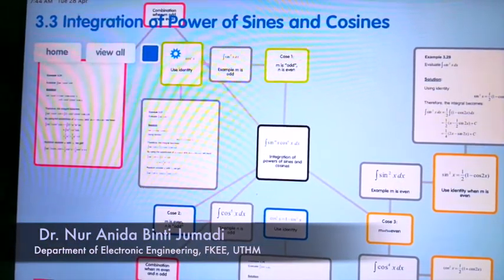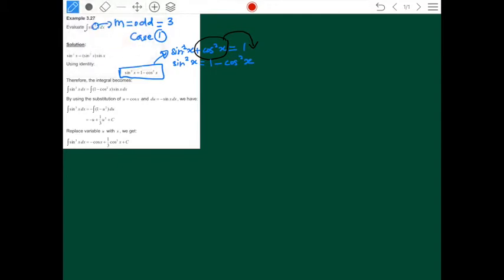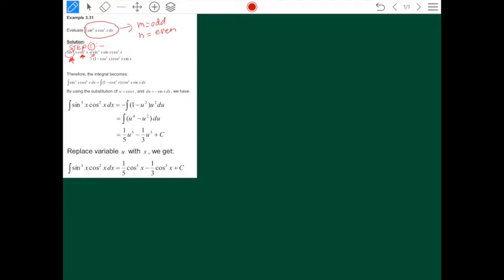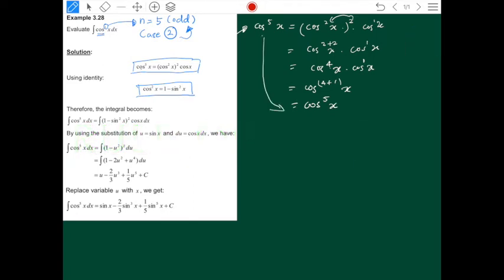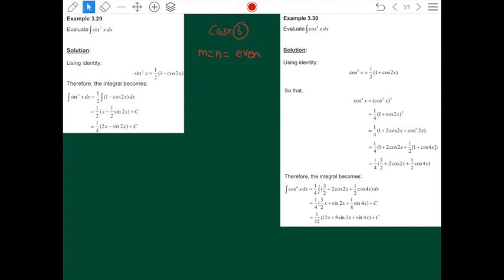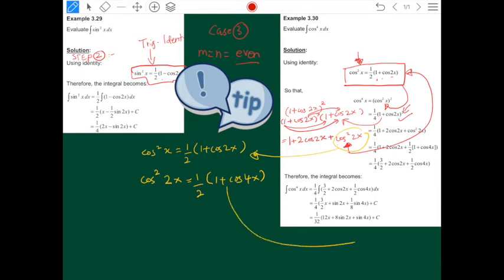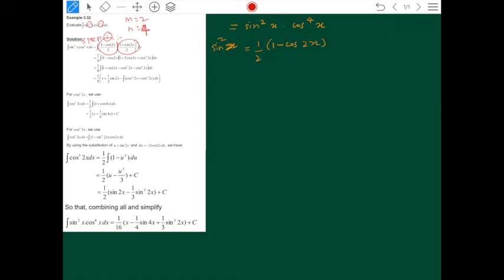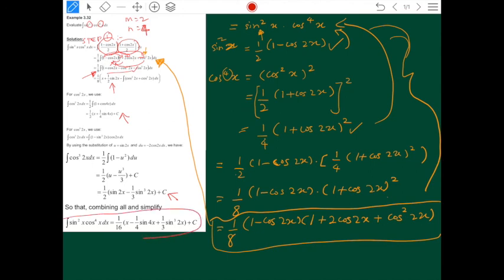Chapter 3: Integration Part 5 (Integration of Powers of Sines and Cosines)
Hello and Assalamualaikum !
This is a recorded lecture video on Chapter 3:Integration of Powers of Sines and Cosines - Part 5
The content of this video is based on the Engineering Mathematics 1 (BEE11303) module published by UTHM Publisher.
Contents:
0) Answer my polls (click the i symbol at the top corner right)
1) Hello ! go to: 0:05
2) Introduction to Integration of Powers of SInes and Cosines go to: 0:22
     Basic form of Powers of Sines and Cosines go to: 0:43
     Introduction to 3 Cases go to: 1:04
3) CASE 1 (m odd, n even) Explanation go to: 1:51
     Example 3.27 go to: 2:55
     Example 3.31 (combination sine and cos for Case 1) go to: 7:16
4) CASE 2 (m even, n odd) Explanation go to: 10:12
     Example 3.28 go to: 10:46
    Tips go to: 12:01 ; 12:17 and 12:47
5) CASE 1 and CASE 2 Summary go to: 15:12
6) CASE 3 (m=n= even) Explanation go to: 16:01
     Example 3.29 go to: 16:55
     Example 3.30 go to: 19:00
     Tips go to: 19:43 ; 21:04 ; 27:47 ; 29:26 and 29:39
     Example 3.32 (combination sine and cos for Case 3) go to: 23:49
     Tips go to: 25:51 ; 26:07 ; 27:47 ; 29:26 and 29:39
P/S: Sorry for background noise of my baby. Please use your Eng. Math 1 module to assist you throughout this learning process. Thank you.

Copyrights by Nur Anida Jumadi.